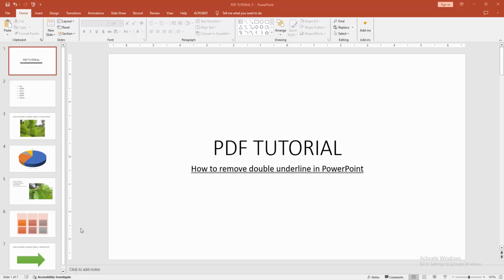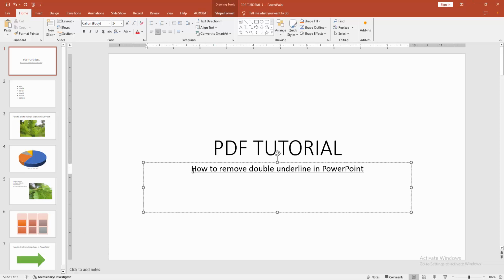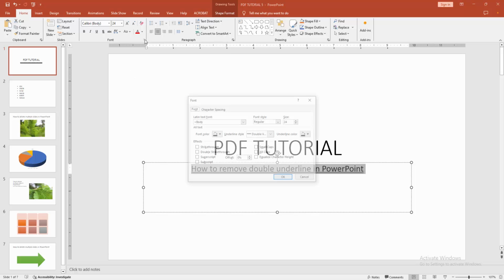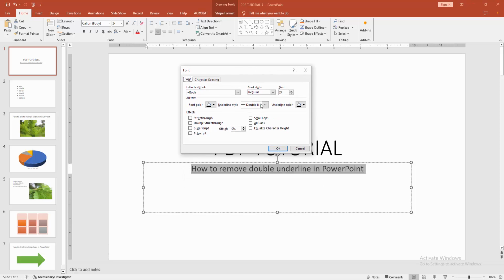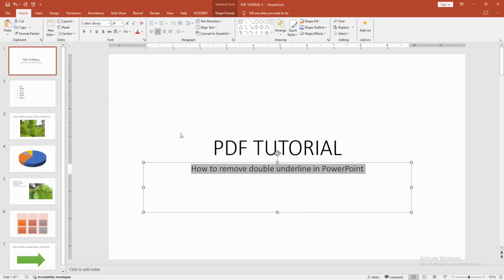How to remove double underline in PowerPoint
Assalamu Walaikum,
In this video I will show you, How to remove double underline in PowerPoint.  Let's get started.